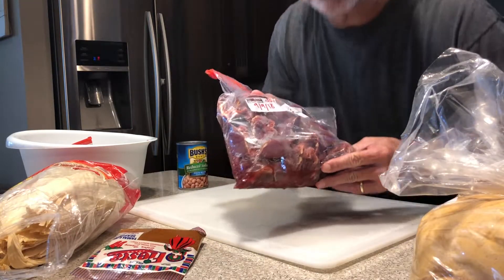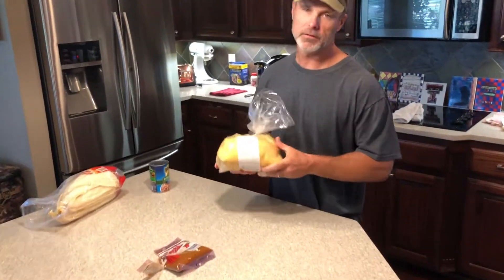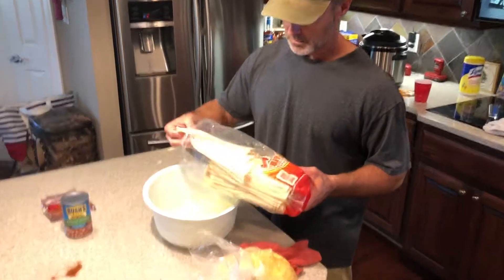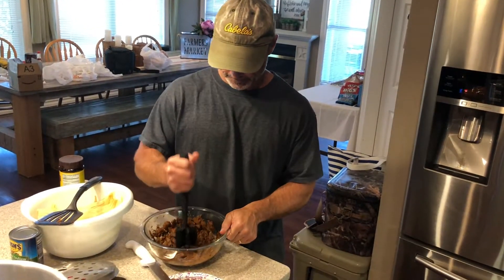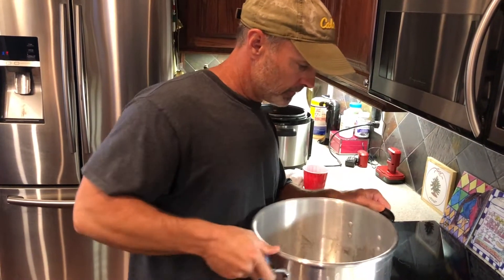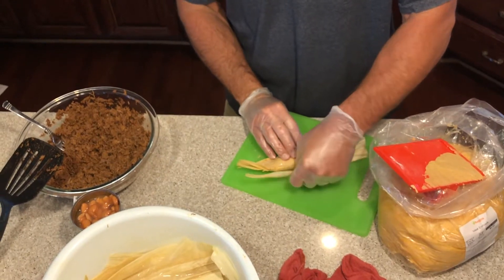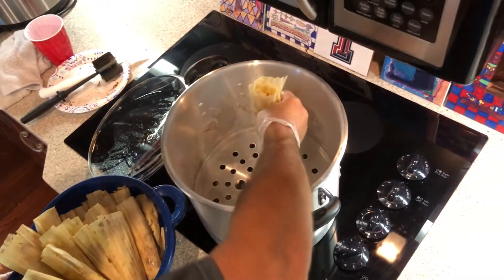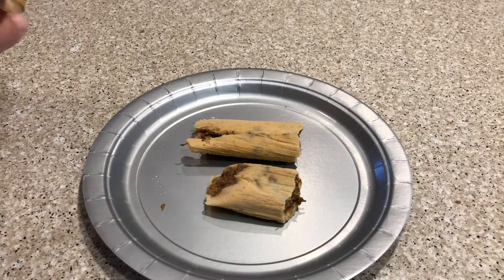How to Make Tamales out of Dove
How to make tamales out of dove or any meat/wild game.  Complete step by step so you can make your own tamales! Dove hunting